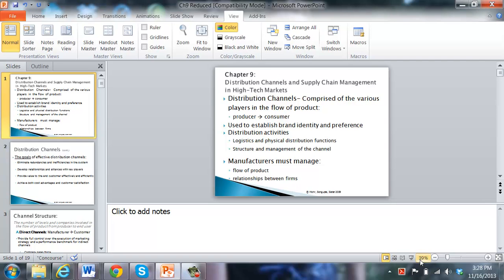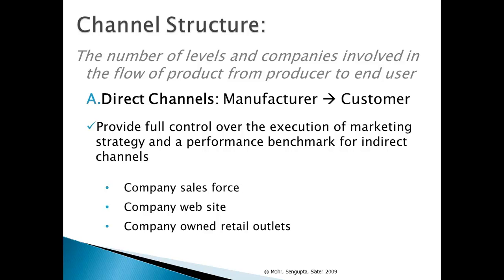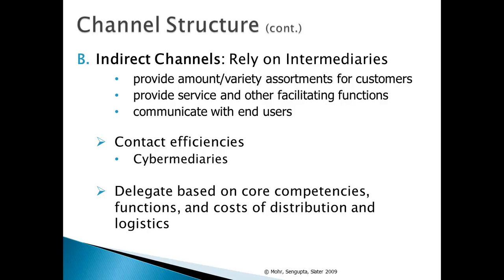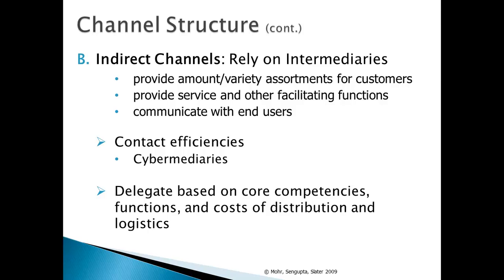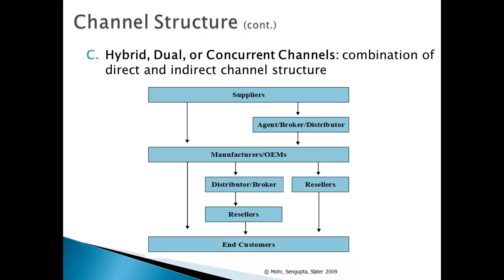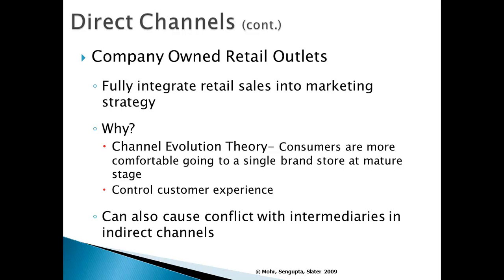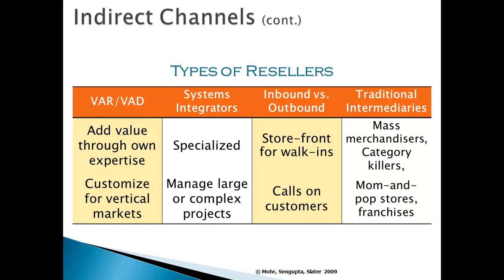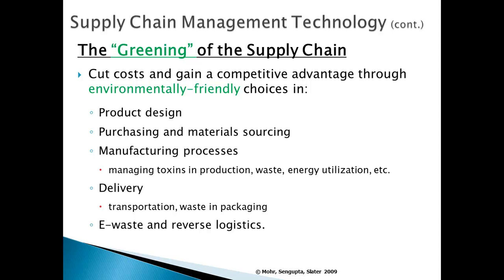Chapter 9 Distribution Channels and Supply Chain Management in High-Tech Markets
10 minute podcast highlighting the essential concepts and frameworks of distribution and supply chain management